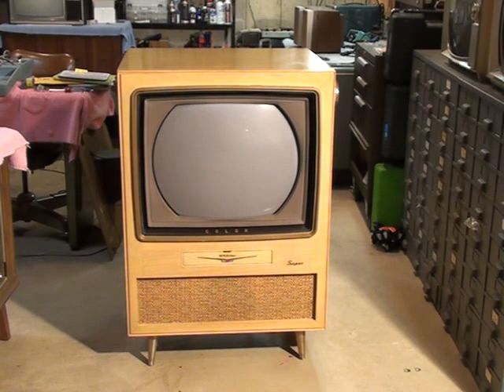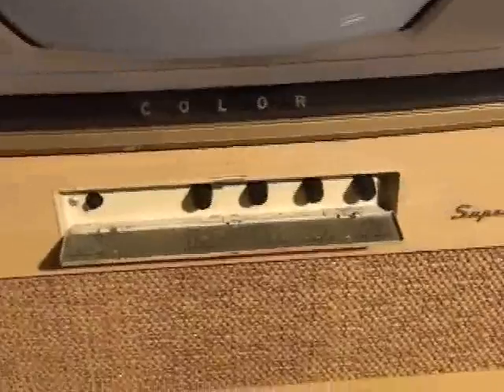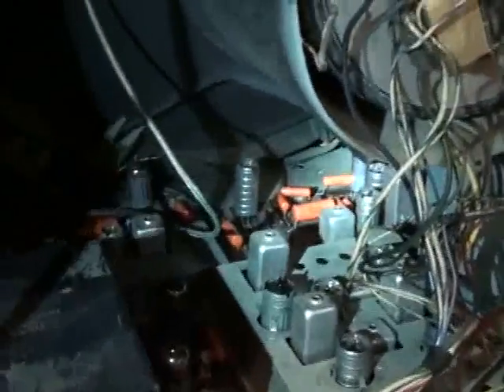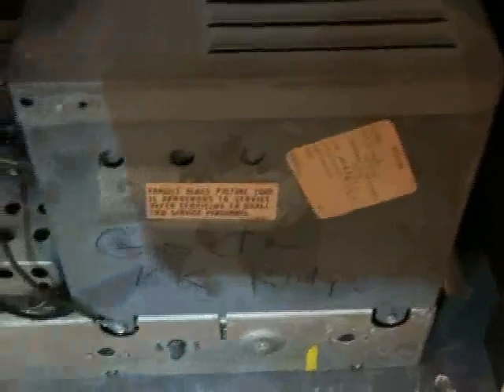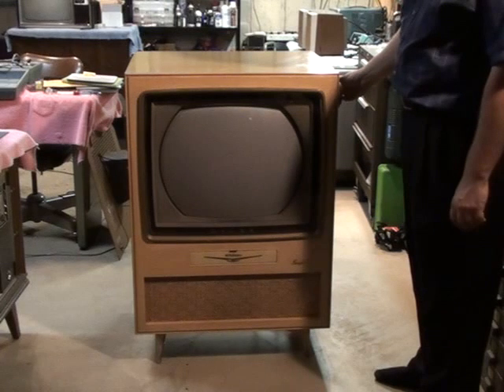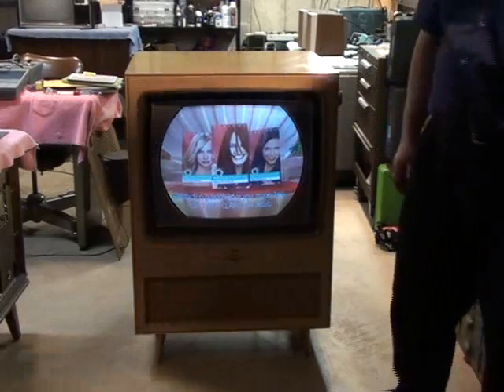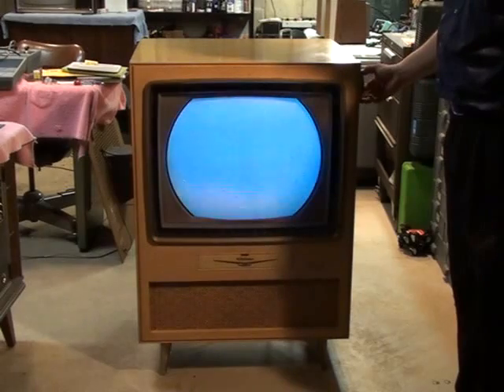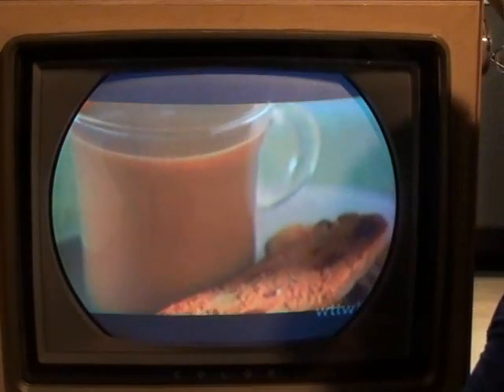Watch a 1956 RCA VICTOR CTC-5 COLOR TELEVISION!! "Roundie"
This is the "Westcott" RCA Victor model 21-CT-7857 for 1956 with the CTC-5 chassis.